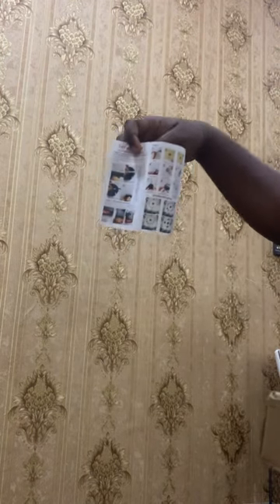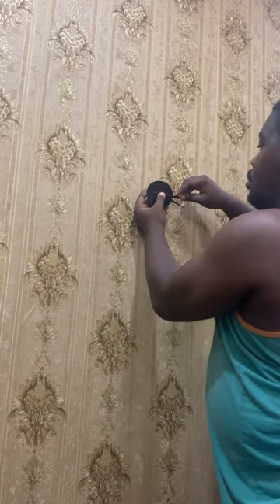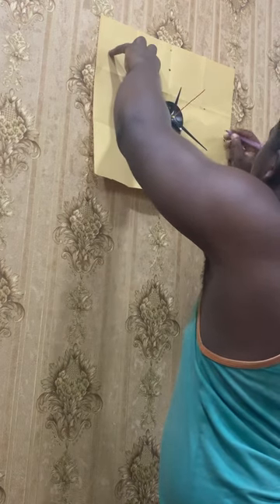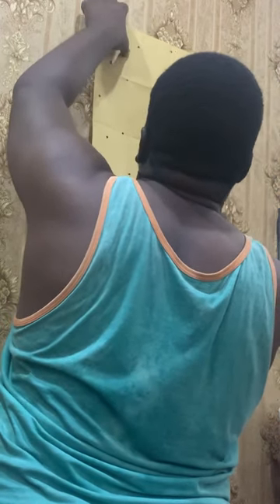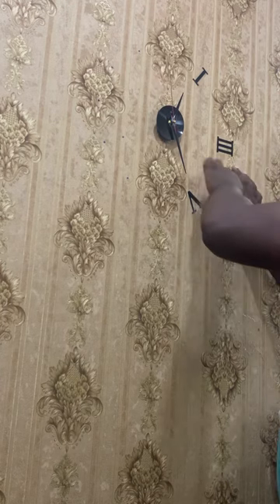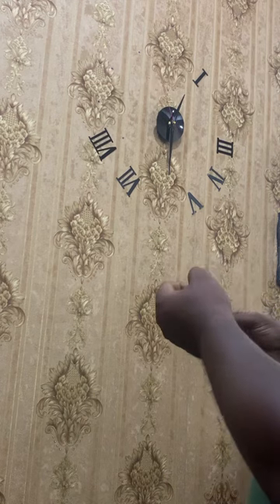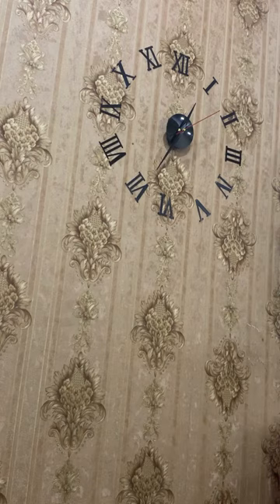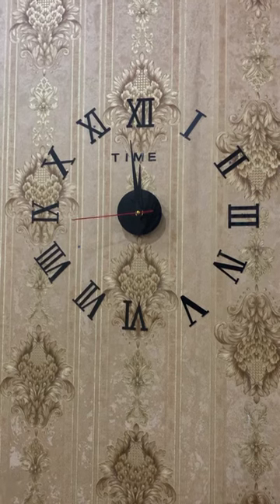How to install DIY 3D digital clock (Roman numeral design)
DIY 3D digital clock bought on Aliexpress  installation

Inside the package:
1) digital clock engine without battery (size AA)
2) dials( hour, minute and second)
4) Roman numerals with adhesive back
5) pattern paper
6) small fastening nail

Size:40cm

Time to install roughly 25 mins

Cost: $2